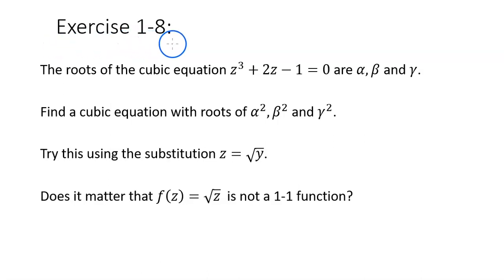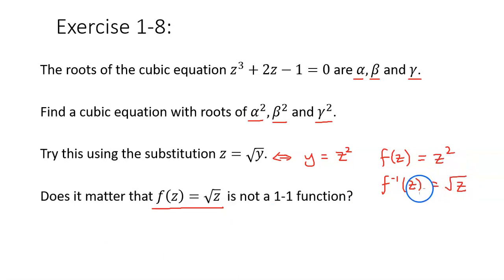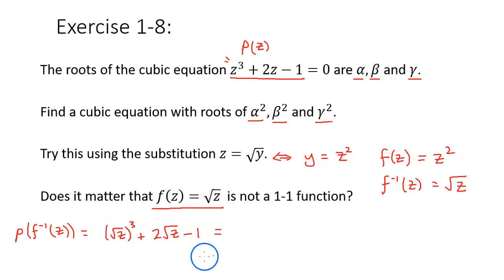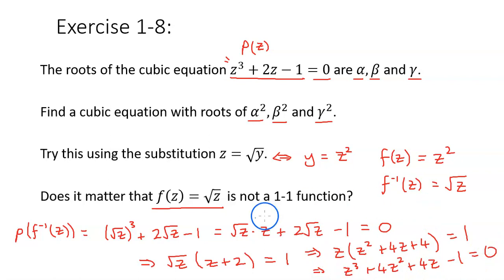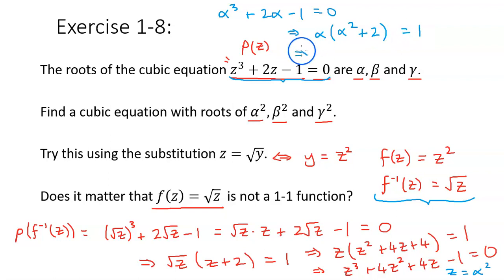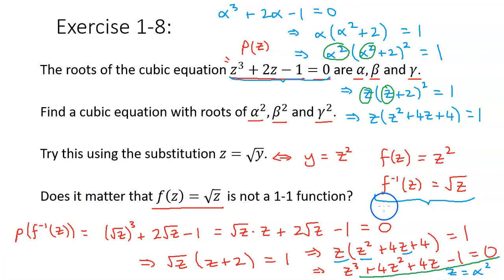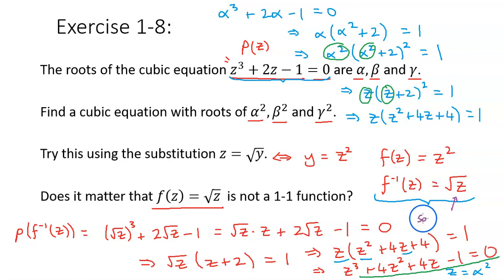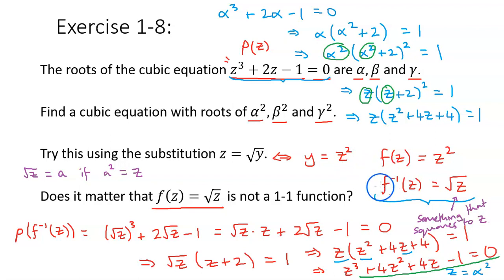CAIE 9231 Further Pure 1 Polynomials Lesson 2 Part 3 Another Substitution Example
CAIE 9231 Further Pure Mathematics 1 topic 1.1 Roots of polynomial equations. This lesson is an example of polynomial substitution for degree 3 polynomials.